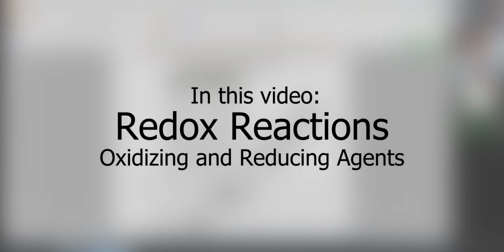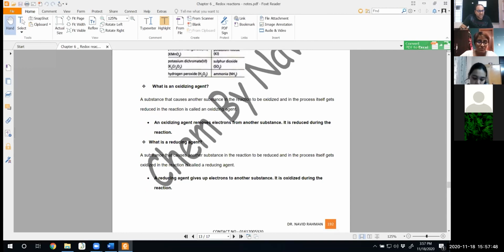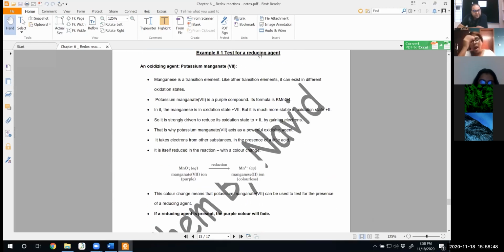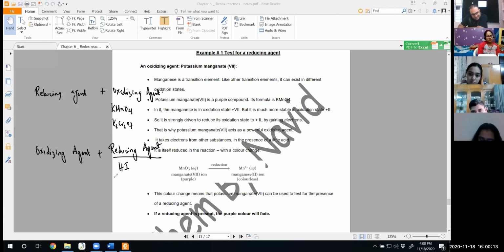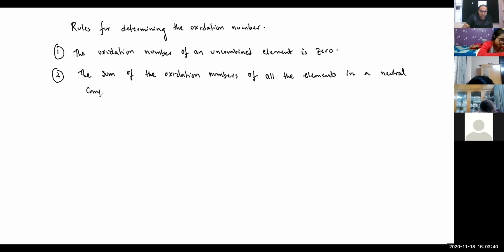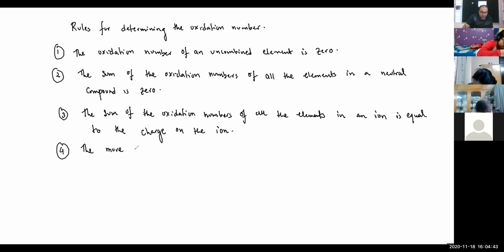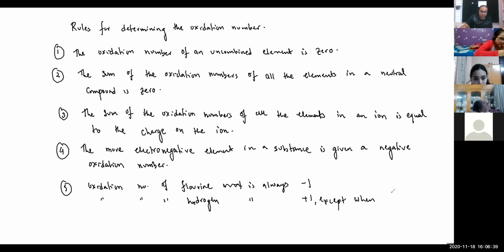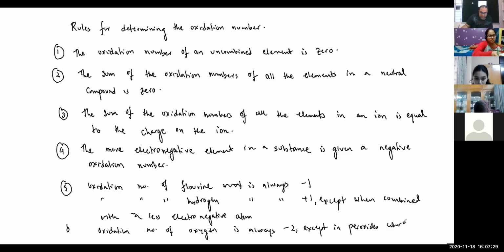G11 Redox Reactions 04 | Oxidization and Reducing Agents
Redox Reactions - Oxidation and Reducing Agents